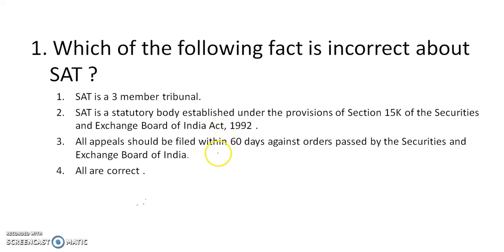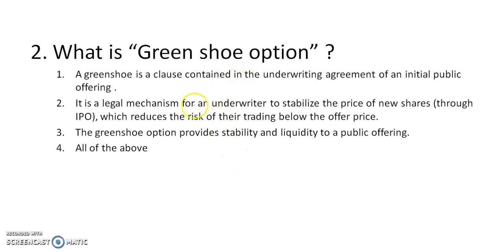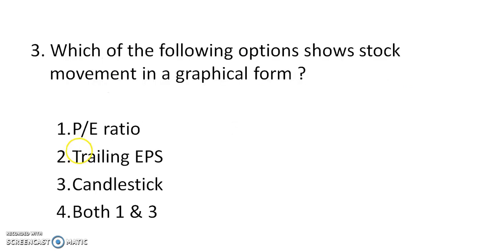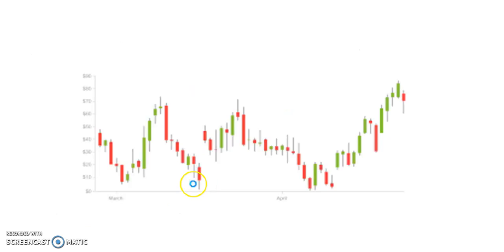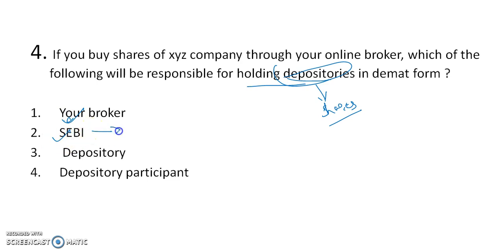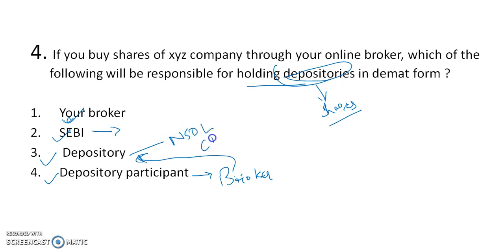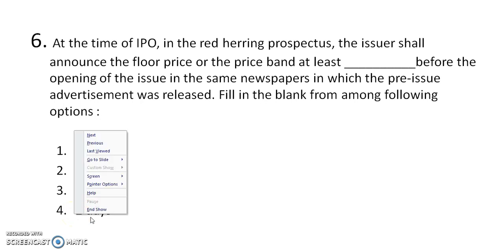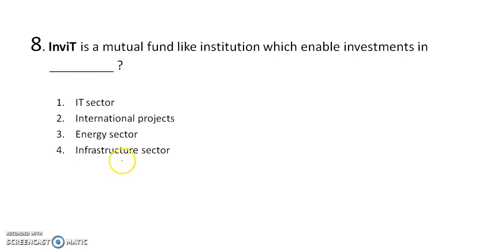SEBI Grade A 2018 Phase-2 Preparation | Answer these 8 Most Important MCQs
SEBI Grade A 2018 phase 2 exam is not very far and all the aspirants should gear up for the same.This video has 8 MCQs to challange you. You can check your preparation level for the exam.
Also you can attempt Oliveboard's free online mock test here for some quality practice